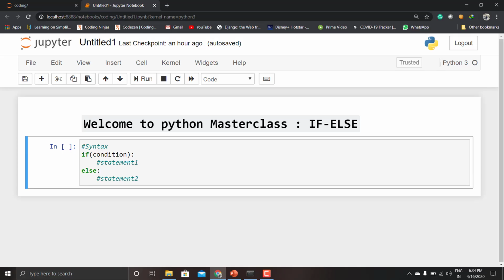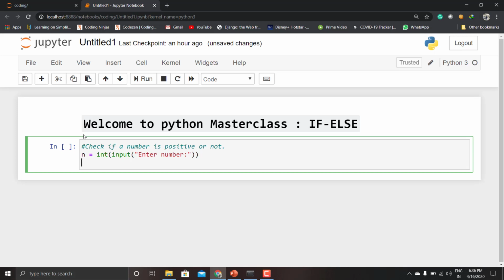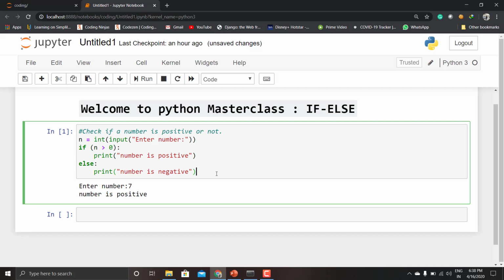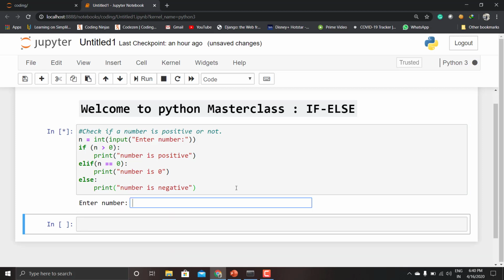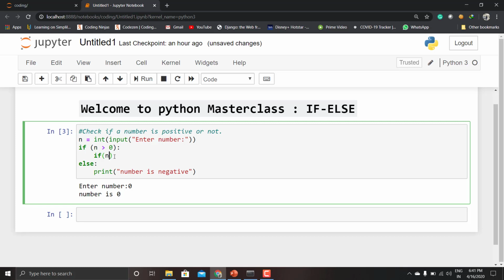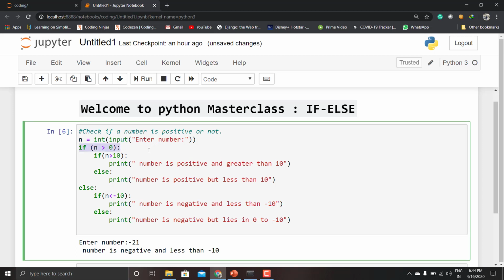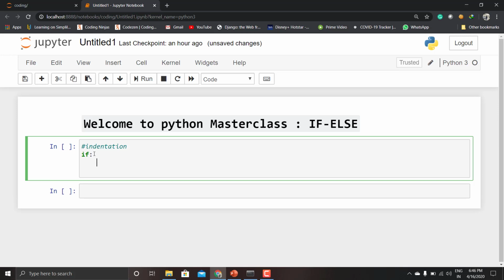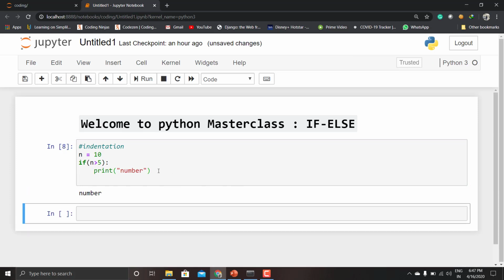If Else Statement in Python | Part - 7 | Python Masterclass Series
Hello guys , In this video we are gonna discuss about what are if-else statements in python.
Please drop your doubts below in the comment section.